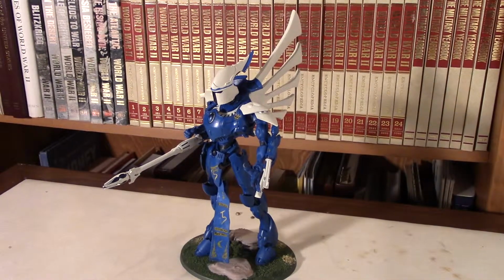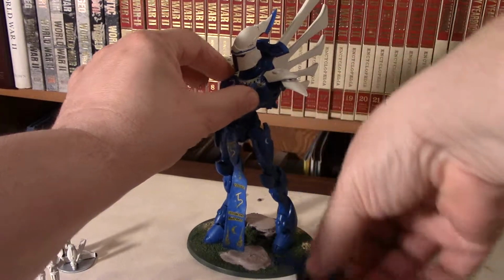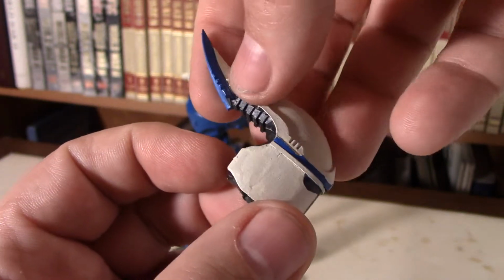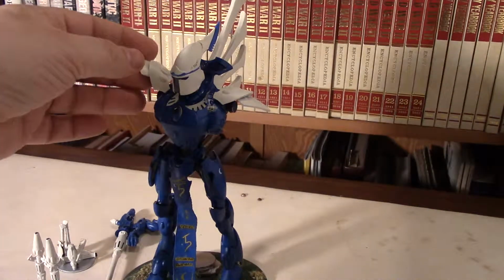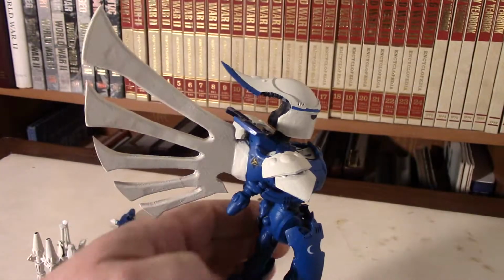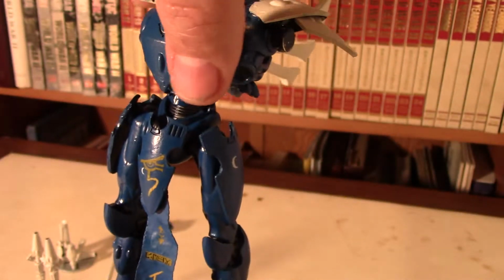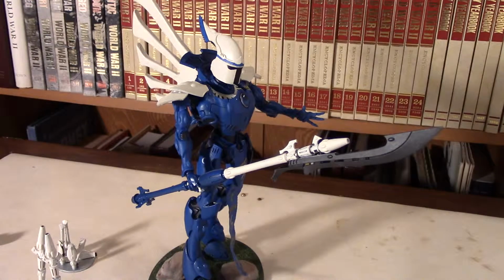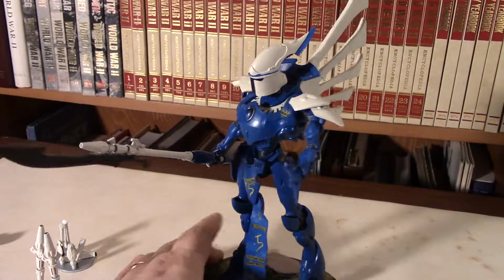Model Showcase #08: Exodite Knight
A unique Wraithknight conversion inspired by the Exodite Knights